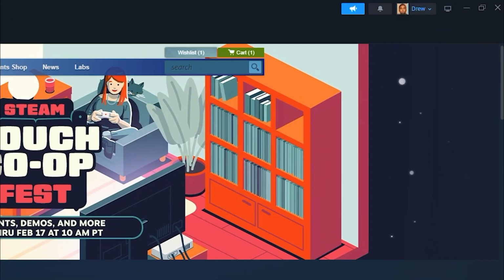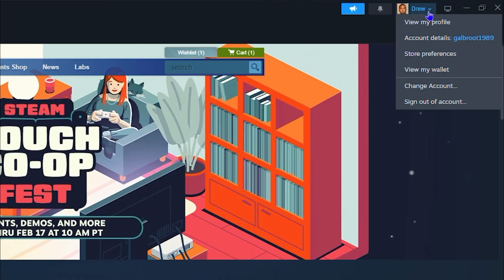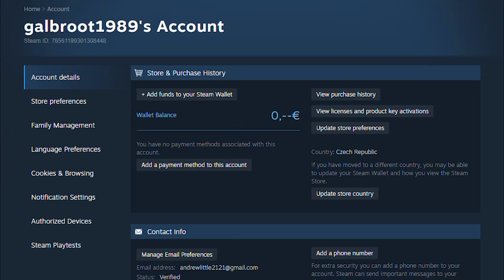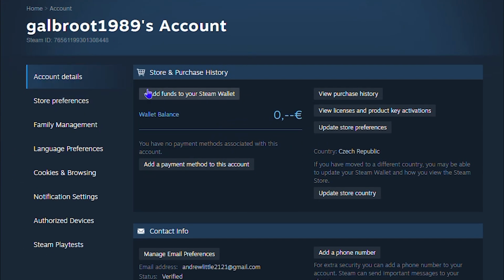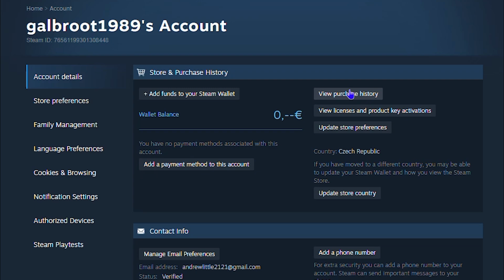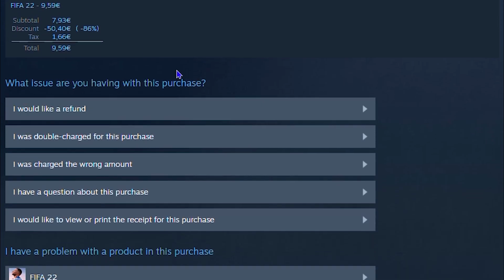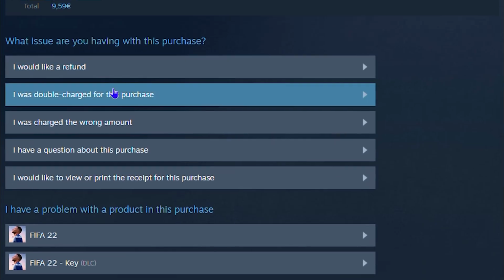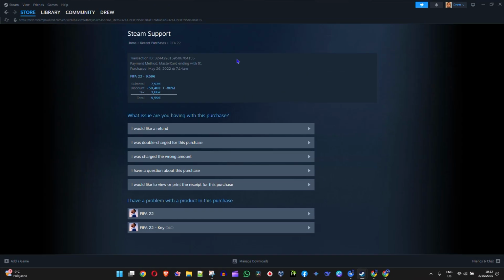How to SEE Your Steam Purchase History NOW!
Want to see your Steam purchase history? This video will show you how to access and view your Steam purchase history in just a few easy steps! Whether you're trying to keep track of your gaming expenses or simply curious about your past purchases, this tutorial has got you covered. Learn how to view your Steam purchase history and take control of your gaming budget today!